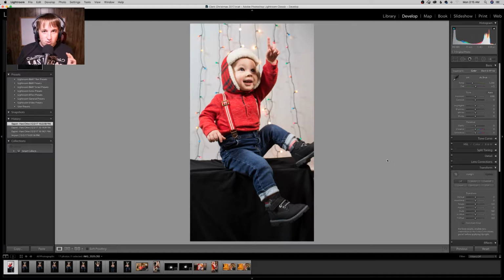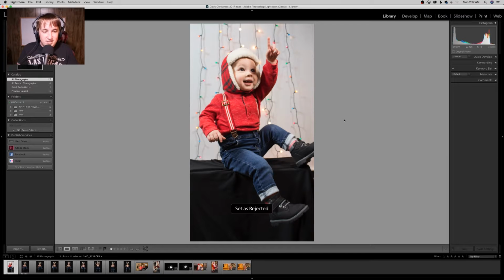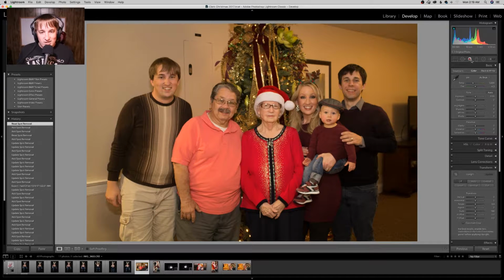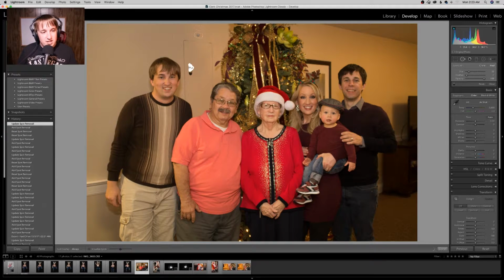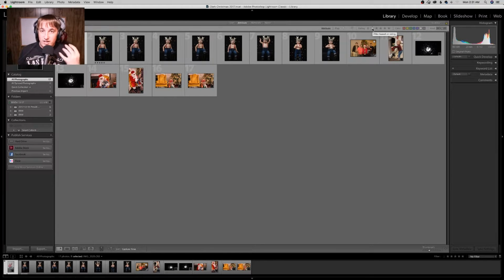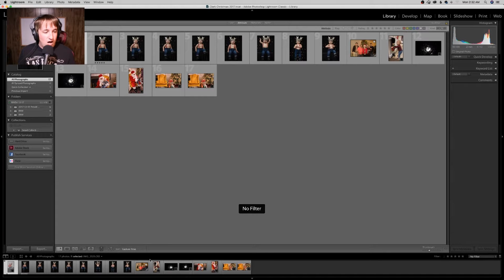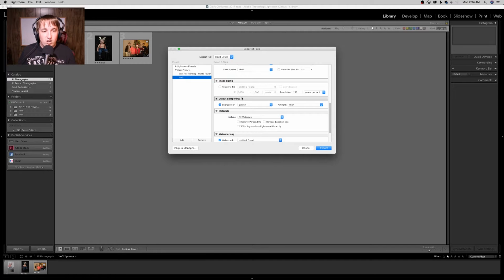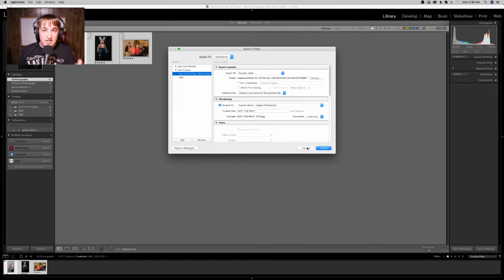12 Adobe Lightroom Tricks To Save You Time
To see a full list of gear we use to make this show
Daily Videos @ 12:30 PM; Mondays @ 8PM EST; + Monthly Livestreams